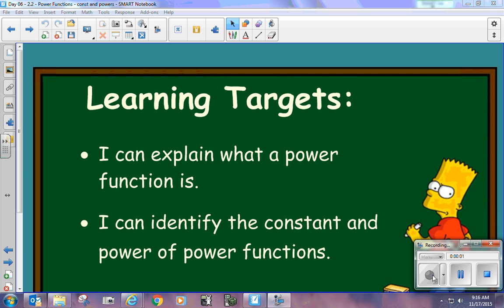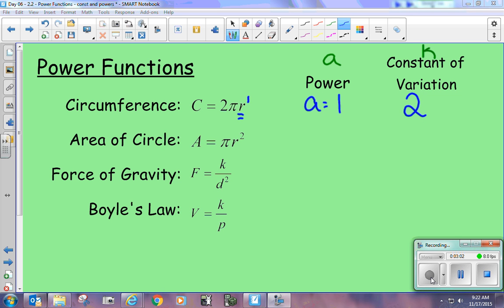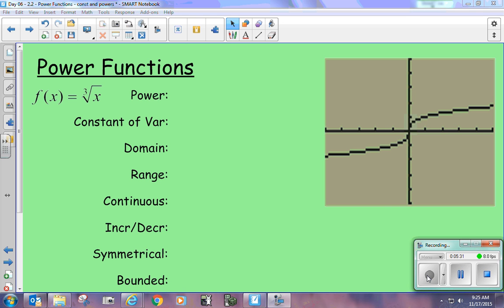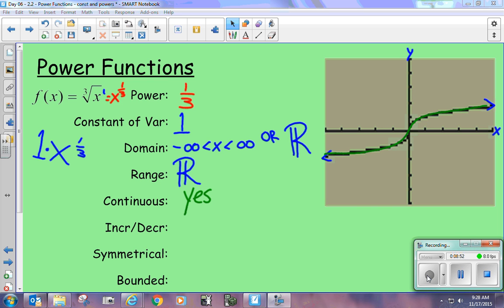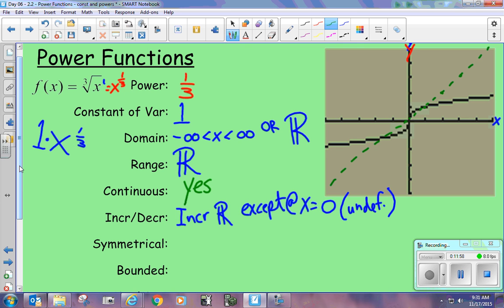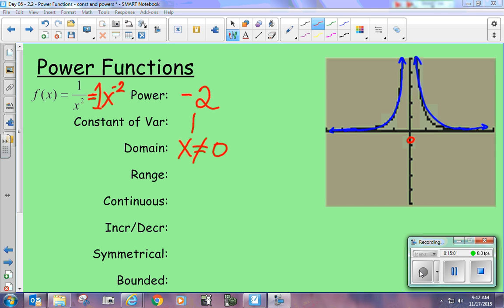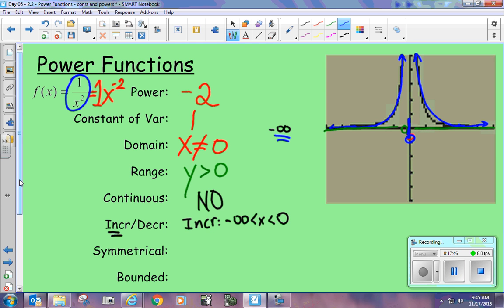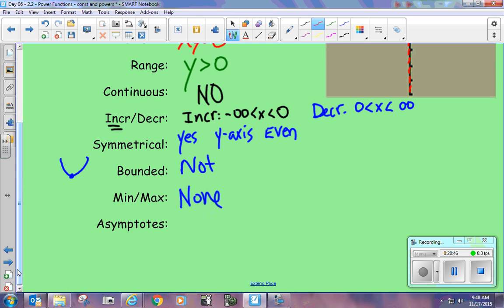Visca PreCalculus Unit 2 Day 6